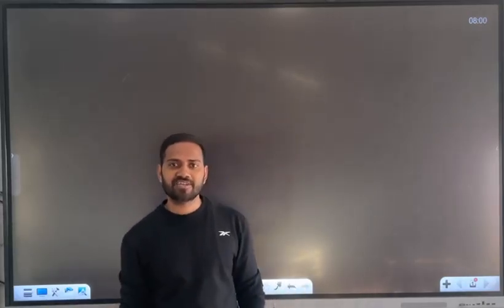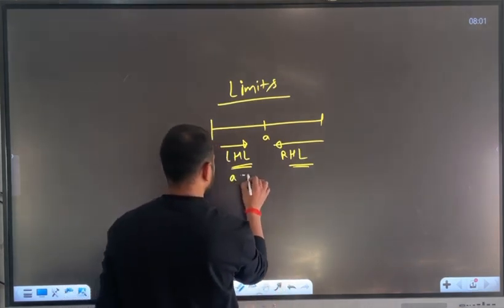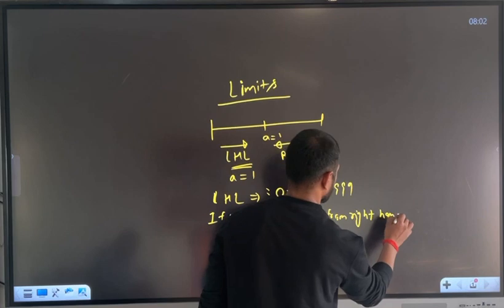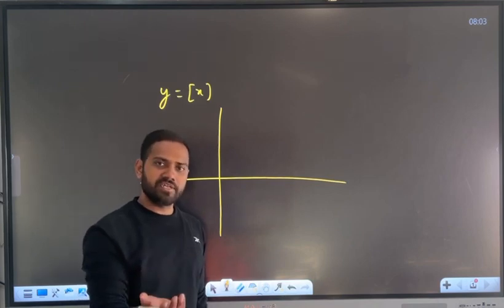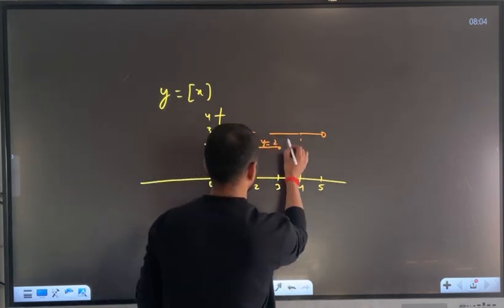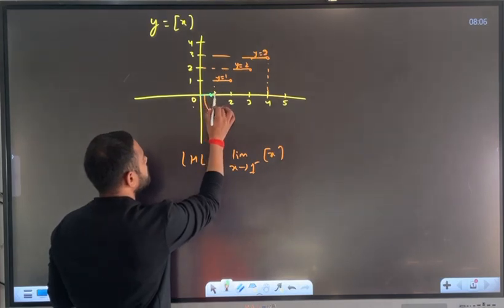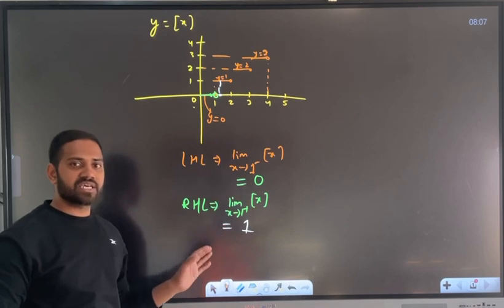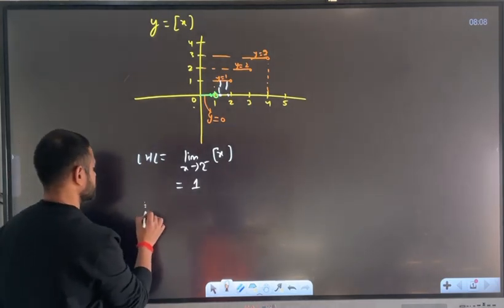Concepts of limits by OP Sir(IIT Dhanbad)